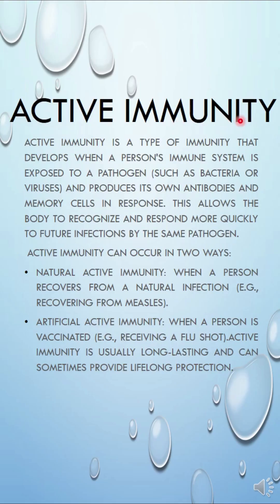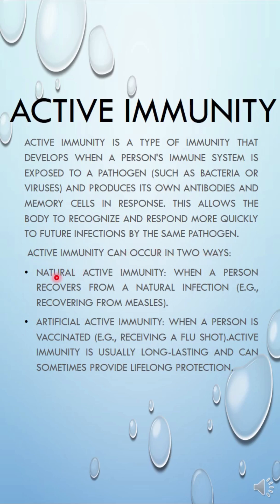"Active Immunity Explained: How Vaccines and Infections Protect You!"